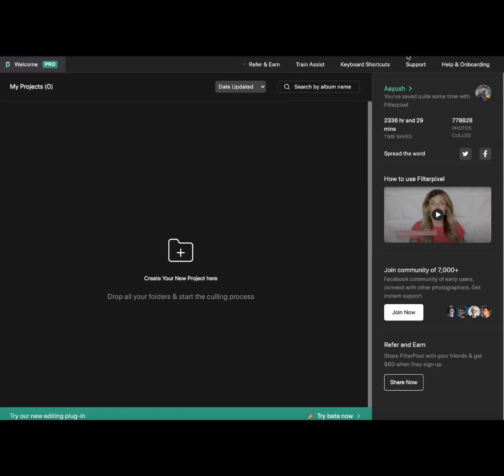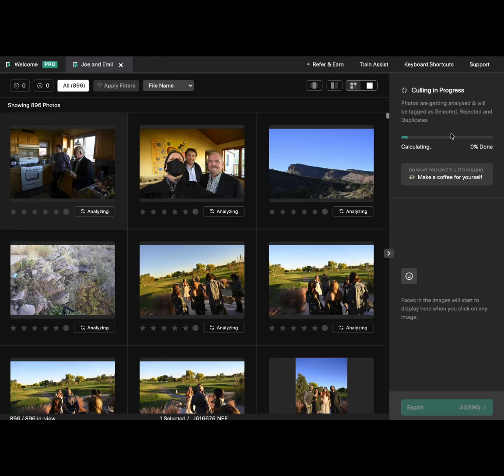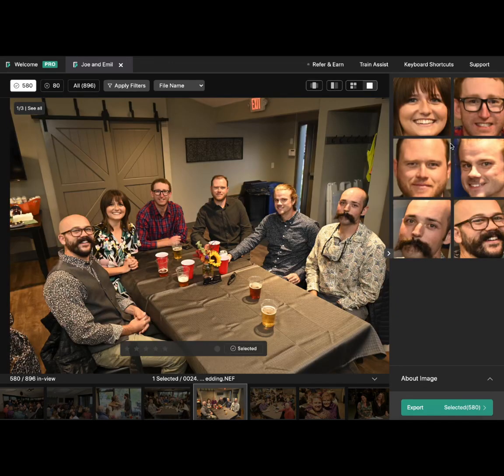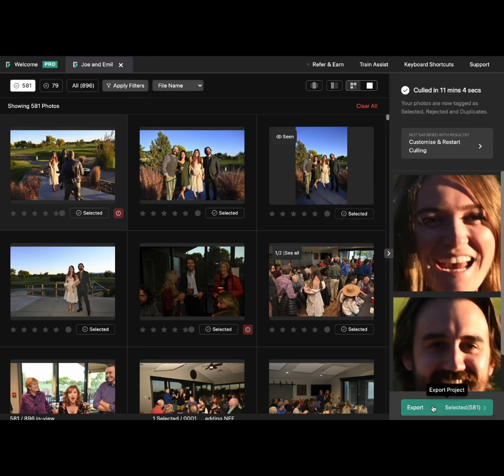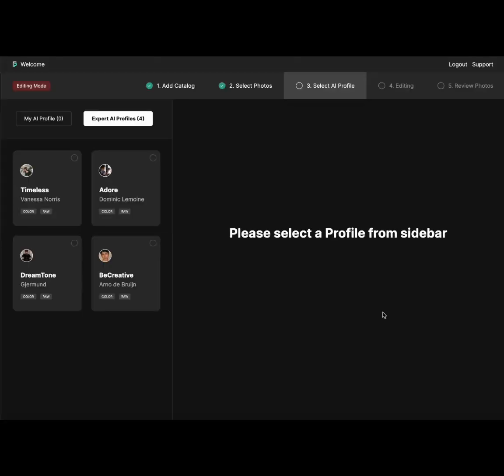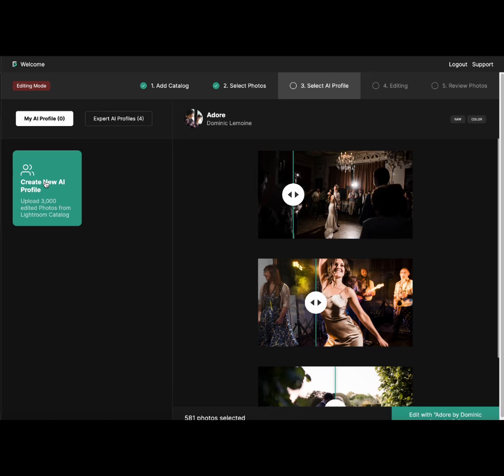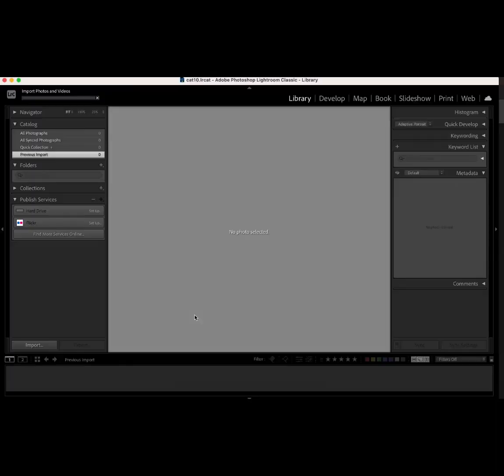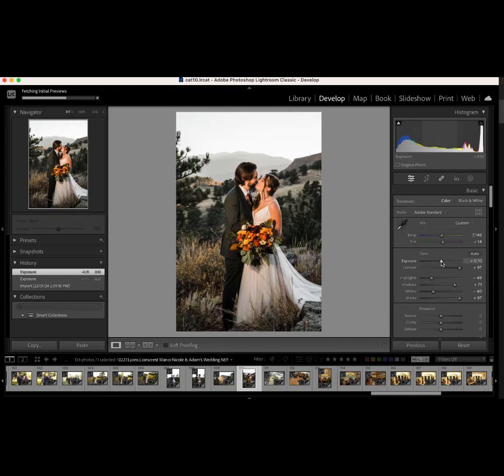How to Use FilterPixel: Ultimate AI Photo Culling & Editing Tutorial (Founder’s Guide)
Join the founder of FilterPixel as he walks you through the complete process of using our revolutionary AI photo culling and editing software! In this in-depth, step-by-step tutorial, you'll learn everything from signing up and installing the software on Mac or Windows, to creating your first project and mastering advanced features.

What You’ll Learn:
• How to sign up, download, and install FilterPixel
• Creating your first project by importing RAW files effortlessly
• Using AI-driven culling to automatically categorize photos into selected, rejected, and duplicate views
• Mastering keyboard shortcuts (P for pick, X for reject, U for duplicates) for rapid workflow
• Exploring advanced modes like Survey Mode, Face Views, and Comparison Mode
• Utilizing expert editing profiles and even creating your own AI profile for personalized editing
• Exporting your images to Lightroom, local folders, or as XMP/CSV files